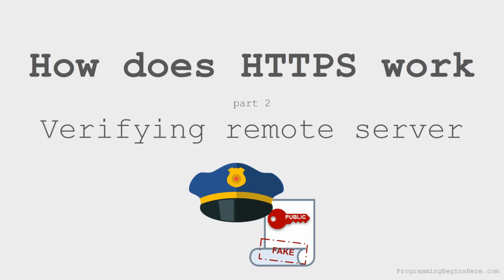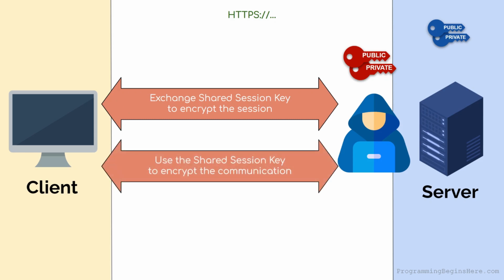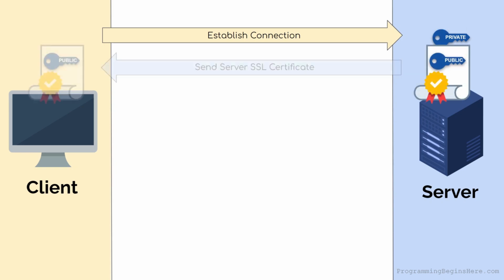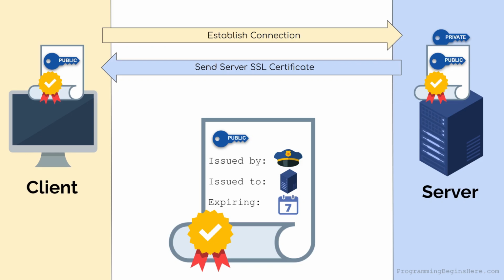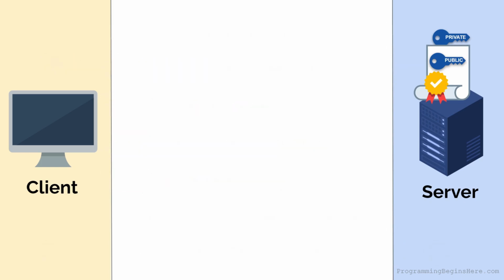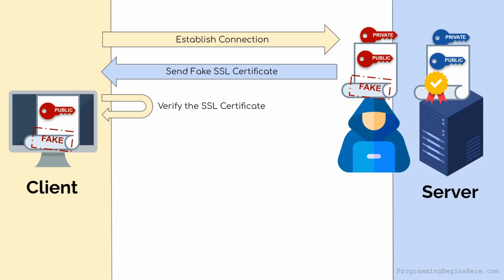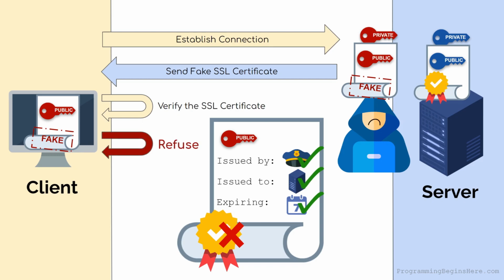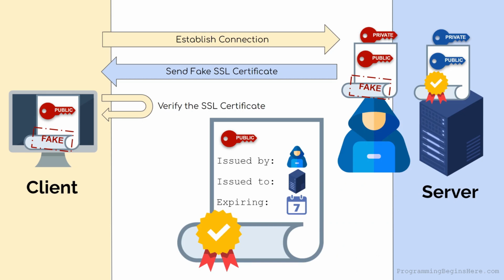Verifying Remote Server - How HTTPS Works, part 2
This is a second video about how HTTPS works, and today I will explain how HTTPS helps client to make sure that it is connected to a real server.